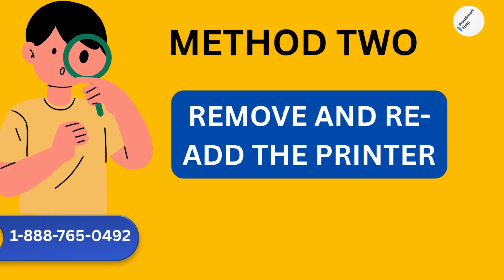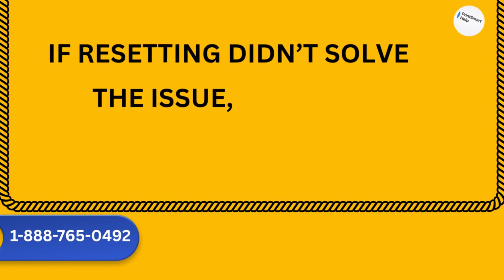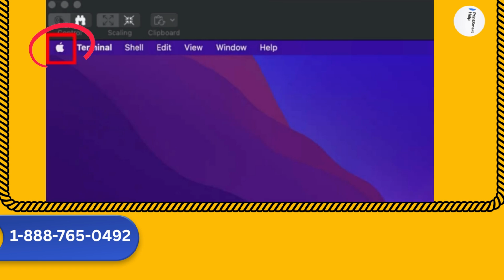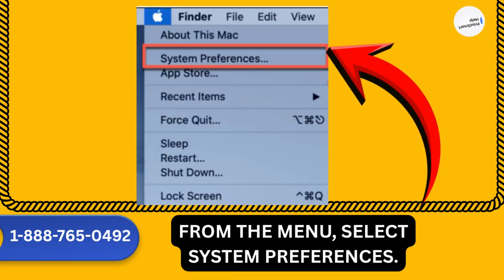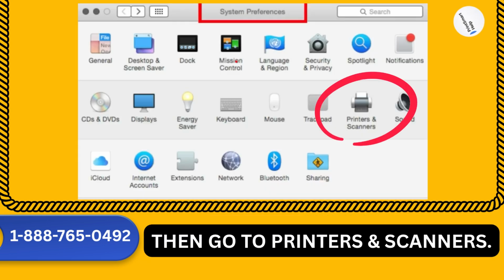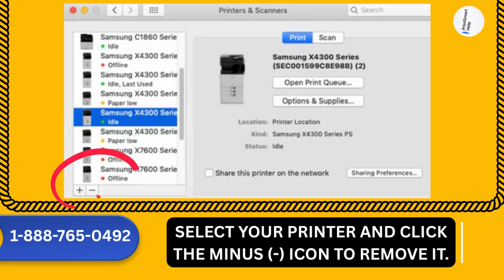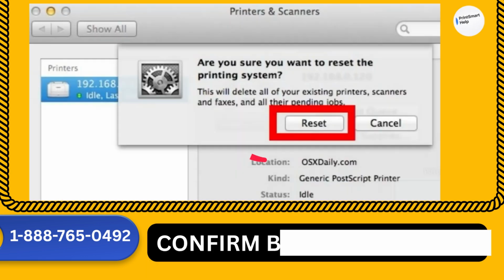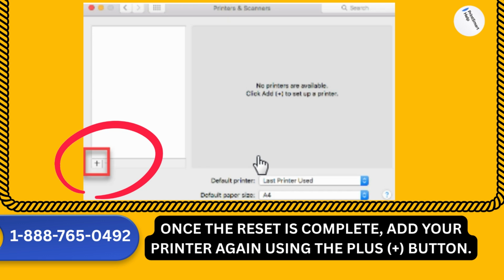Printer Offline on Mac? FIX in 3 Easy Steps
Printer Offline on Mac? FIX in 3 Easy Steps (2026 Guide) | Mac Printer Not Responding
Is your printer showing offline on Mac? Don’t worry! In this video, we’ll show you how to fix printer offline issue on Mac quickly using simple step-by-step methods.

Whether you're using HP, Epson, Canon, or Brother printers, these solutions will help you get your printer back online in minutes.

What You’ll Learn:

✔️ How to fix printer offline on Mac
✔️ Reset printer properly
✔️ Remove and re-add printer on Mac
✔️ Update printer drivers/software
✔️ Troubleshoot Mac printing issues easily

Call our expert support team: 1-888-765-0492
(Available for quick printer troubleshooting assistance)

🛠️ Common Issues Covered:
Printer offline Mac fix
Mac not detecting printer
Printer not responding Mac
Cannot print from Mac
Printer driver issues Mac

If this video helped you:
💬 Comment your printer issue

printer offline, mac printer fix, printer error mac, fix printer issue, mac fix, printer help, offline printer fix